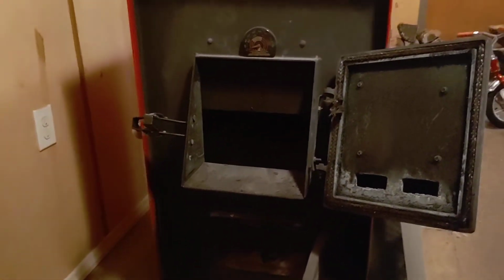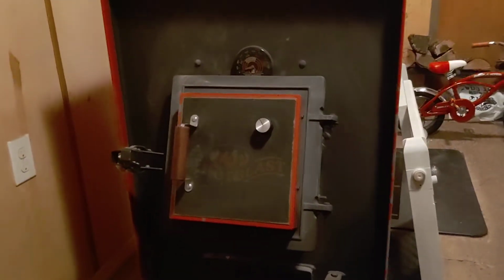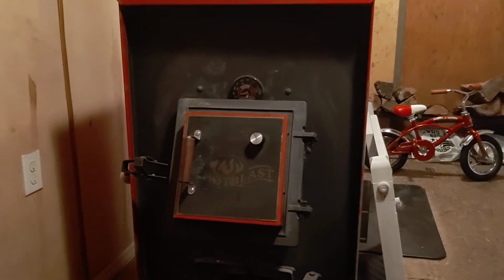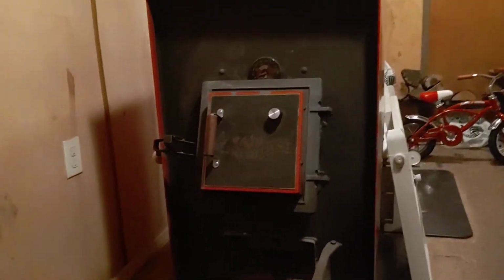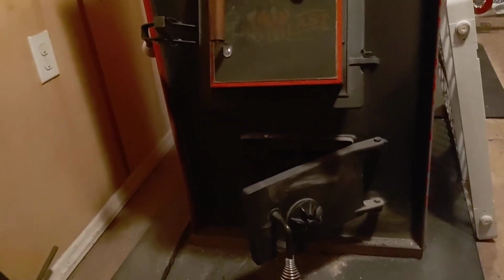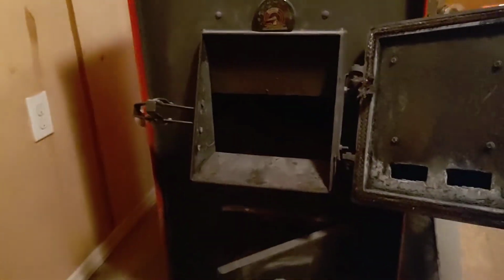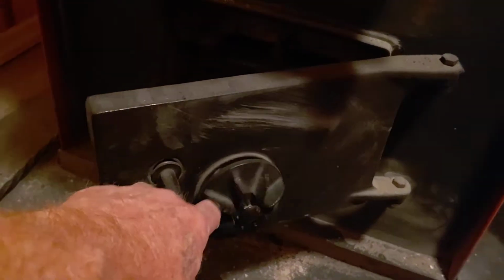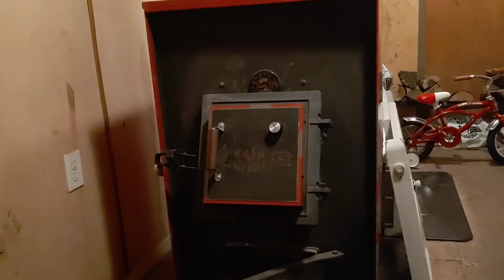HOT BLAST 1500,,,, FINAL REVIEW ON COAL BURNING!!